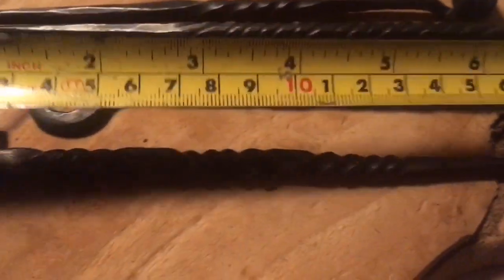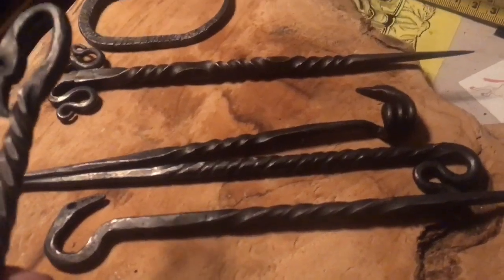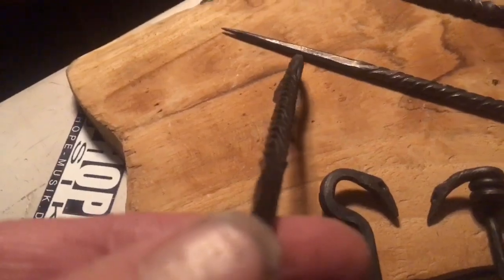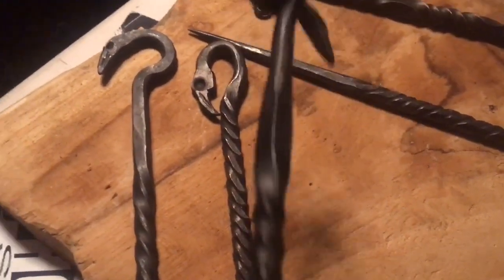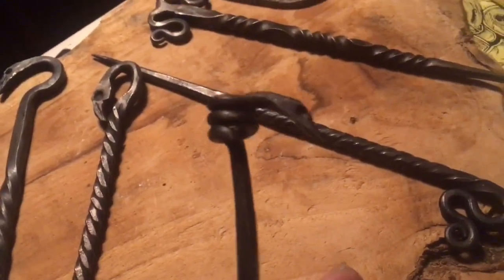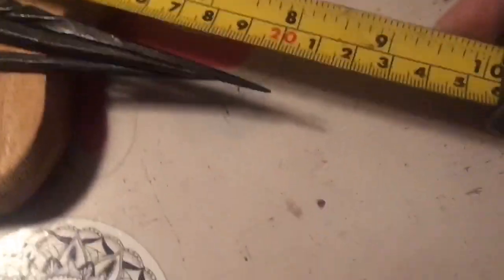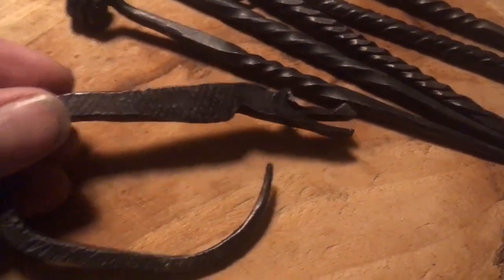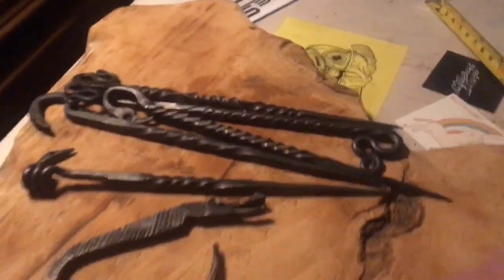Food picks & fibula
The shape of the start material was 130 by ten in a wedge shape from hardox steel. Hardox is in use for excavator shuffle. The steel is made for longlasting  parts on bulldozers and stuff like this. The curled pick is my favorite on them. I made more than 20 pickers and all of them are different. That would be very cool 😎.